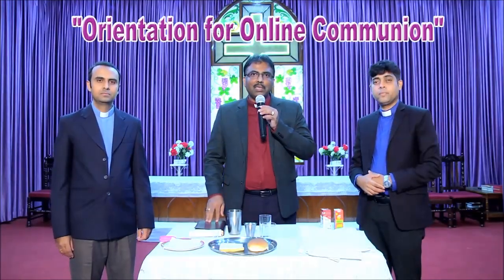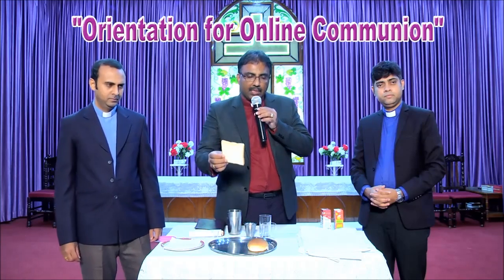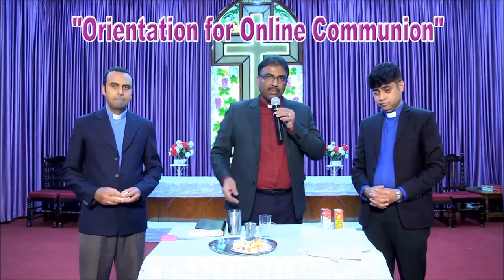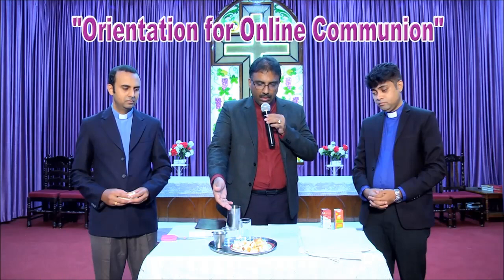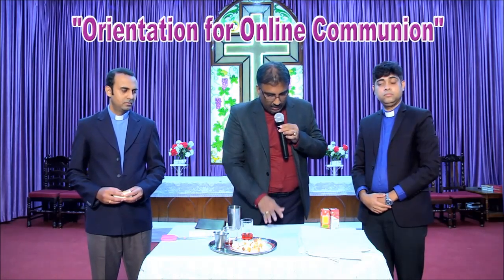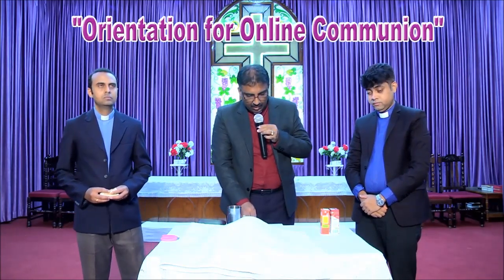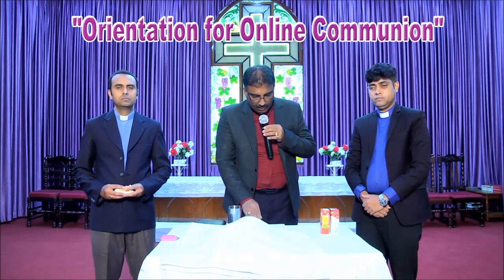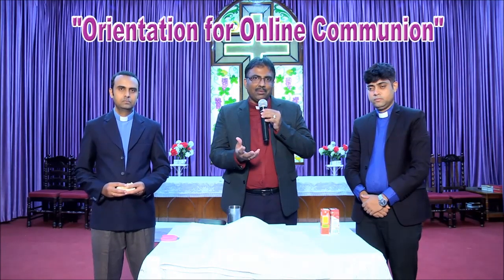Preparing the Lord's table - A guide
An orientation video about how to prepare the Lord's table within our homes, in order to prepare for the Online Holy Communion on 3 May, 2020.